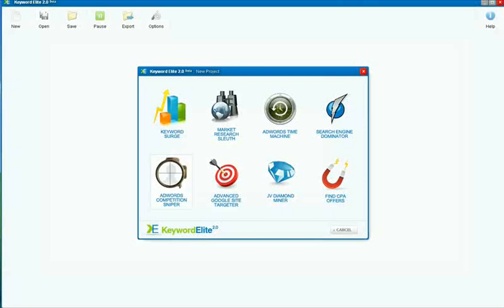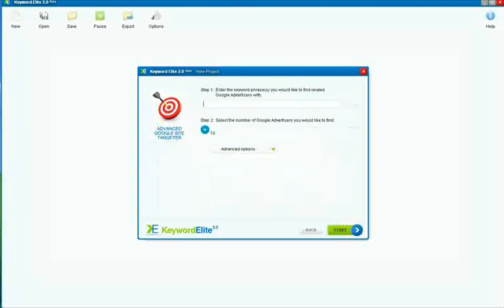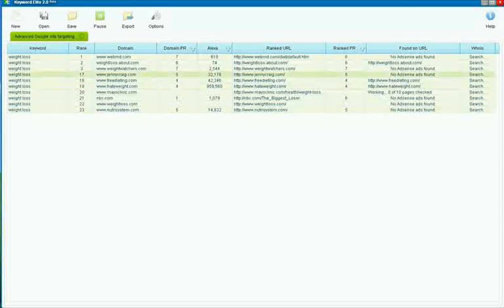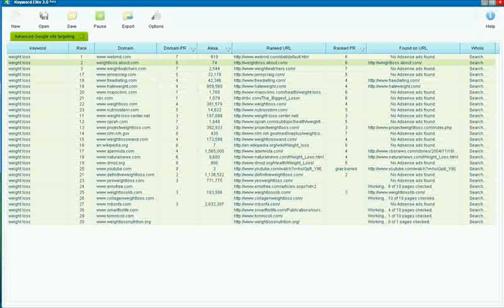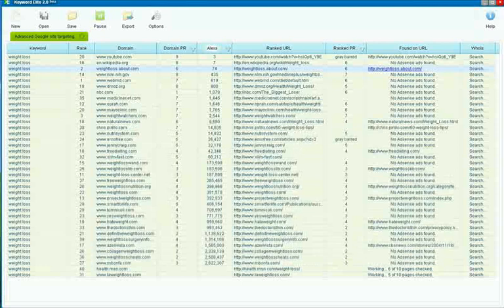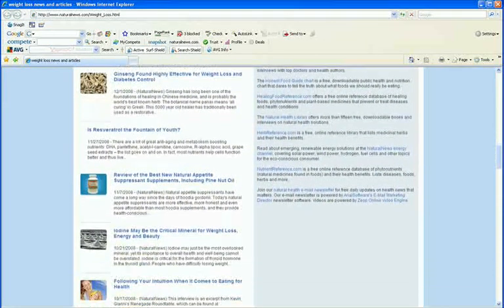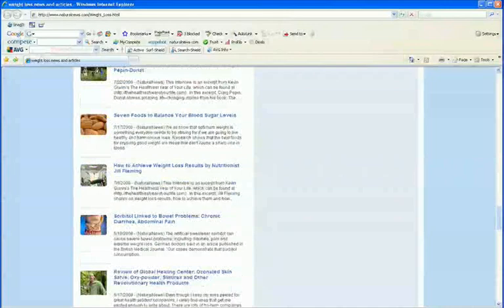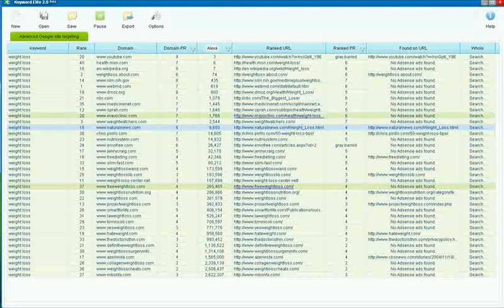Keyword Search Tool-Google Site Targeter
... The keyword search tool helps you find additional keywords that are relevant to the products and services you advertise on your website.If you want to make many sales as a great marketer,you should visit our site...